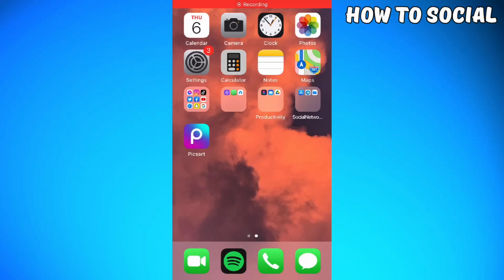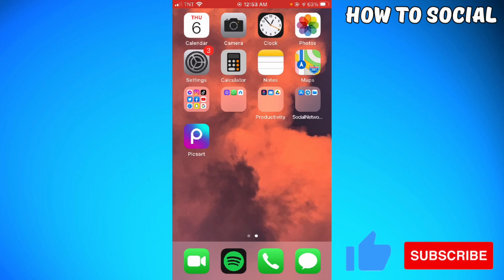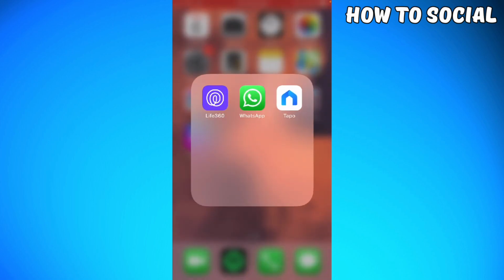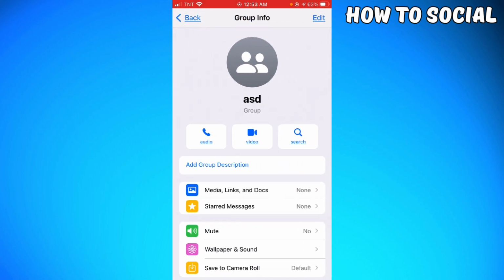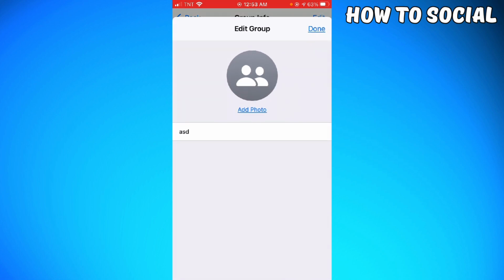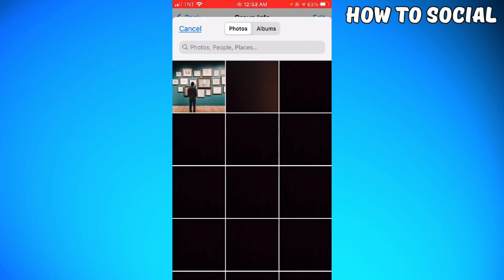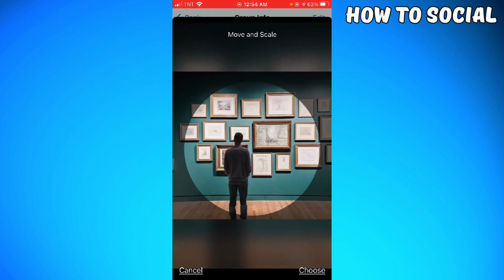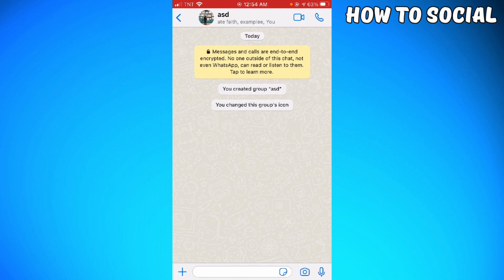How To Change WhatsApp Group Profile Picture (2023 Guide)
Learn How To Change WhatsApp Group Profile Picture (2023 Guide).In this tutorial, you will learn how to change the profile picture of a WhatsApp group in 2023. A group profile picture can help identify your group and make it more visually appealing to its members.

Open WhatsApp on your phone and go to the group you want to edit.

Tap the group name at the top of the chat.

Tap the group profile picture.

Select "Edit" in the top-right corner.

Choose "Gallery" to select a new picture from your phone's gallery or "Camera" to take a new picture.

Crop the image if necessary, and then tap "Done."

You can also add a caption to the photo by tapping the text field below the picture.

Tap "Save" to set the new profile picture for the group.

That's it! You have successfully changed the profile picture of your WhatsApp group.

Note that all group members will receive a notification when the group's profile picture is changed. If you're an admin of the group, you can also restrict who can change the group profile picture by going to "Group Settings" and selecting "Edit group info."